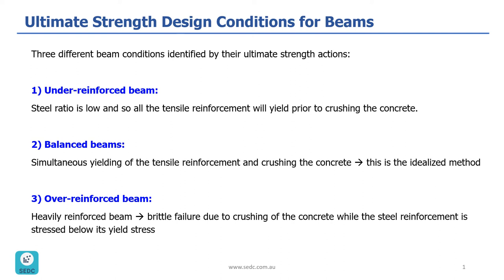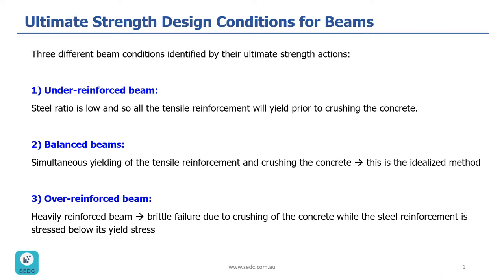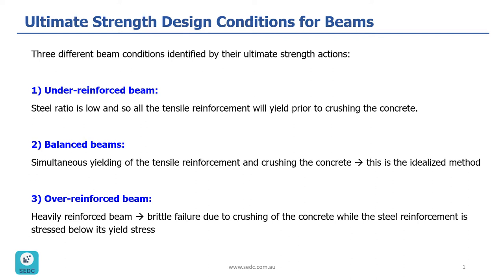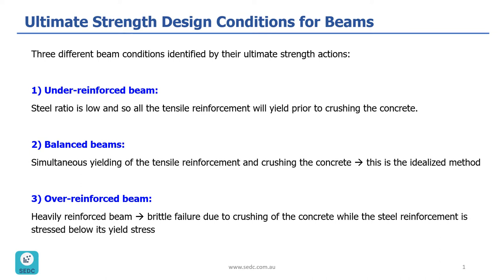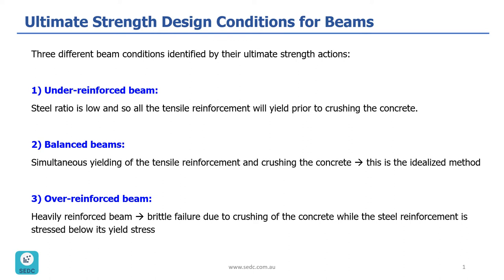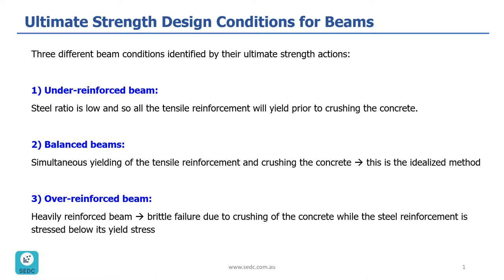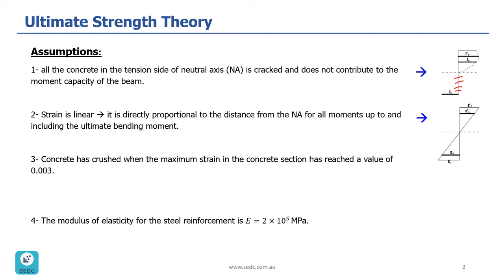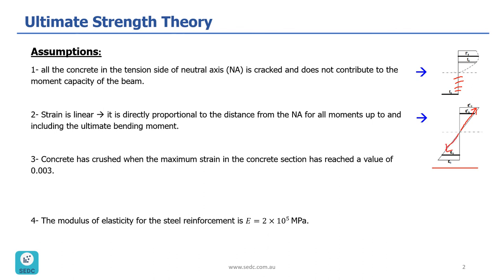Reinforced Concrete Beam Analysis - ACI method (Part II) - Sec 2